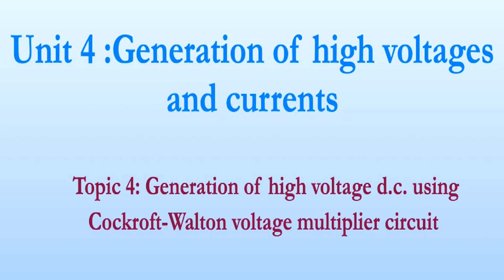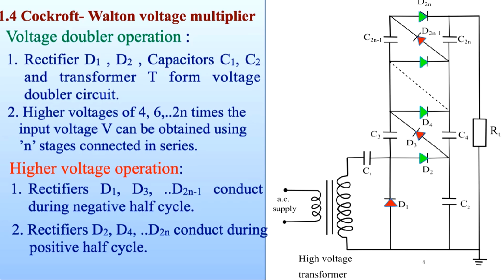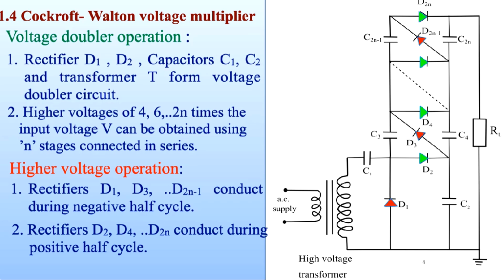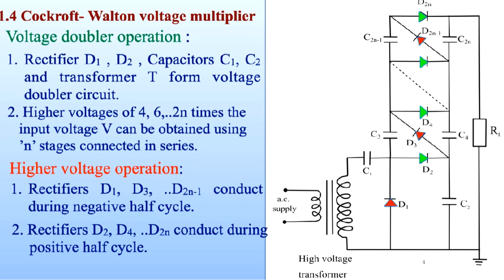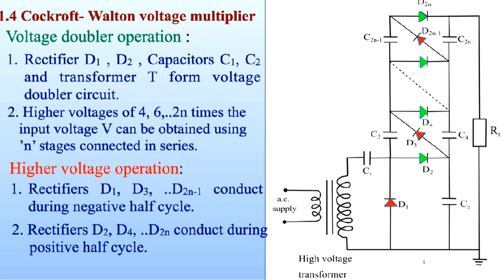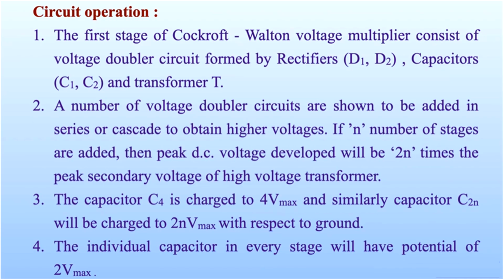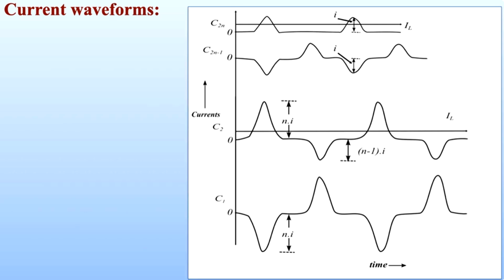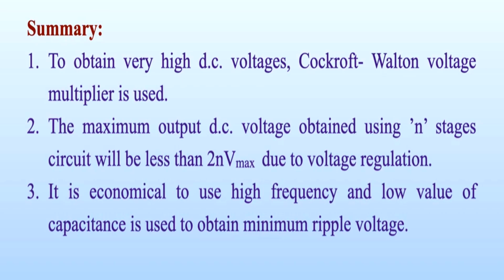High Voltage Engineering